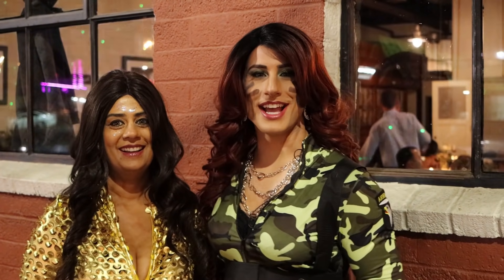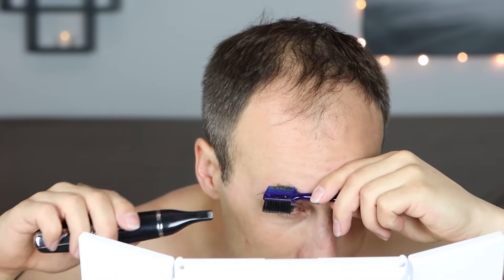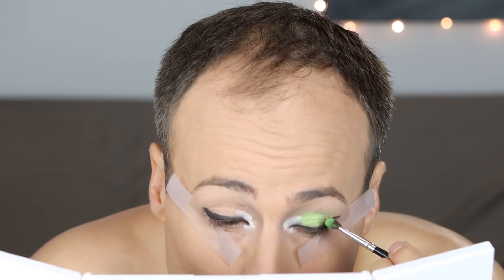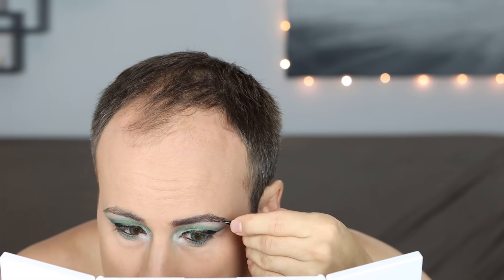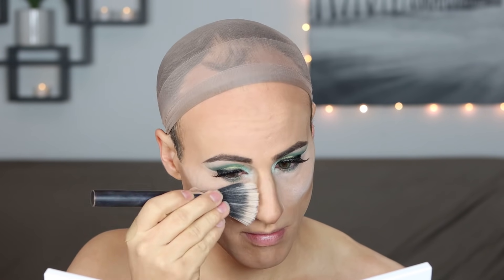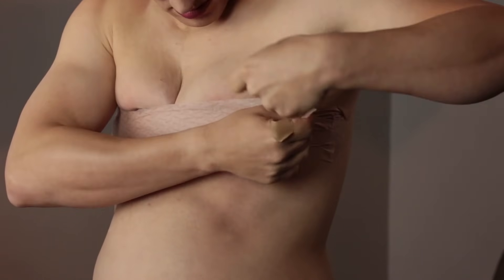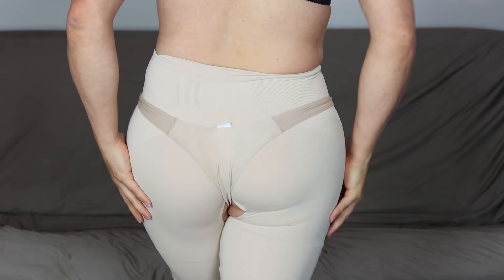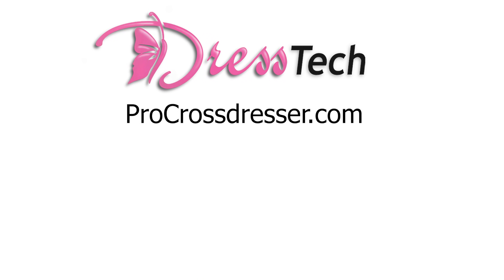Male to Female Transformation - Halloween Makeup Tutorial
This full-body drag tutorial includes my normal makeup routine, shimmery green eye makeup, cleavage contouring, hip pads, and more. Watch me dress up as a Pretty Paratrooper and enjoy a sexy crossdressing Halloween.